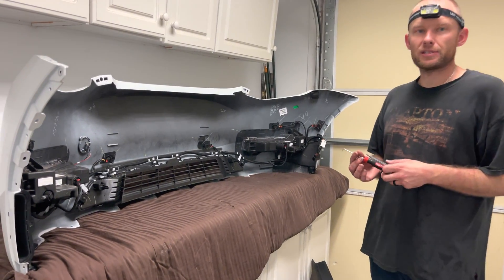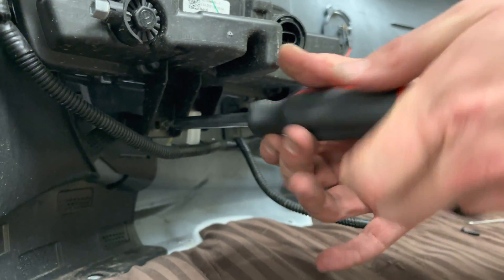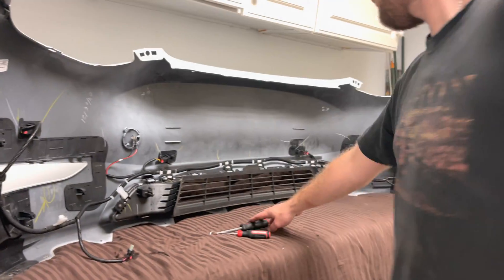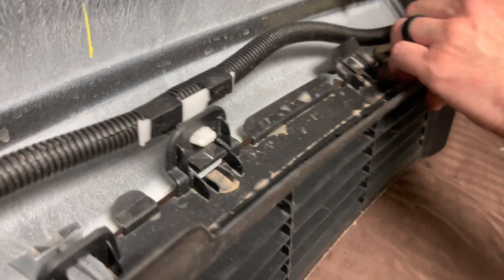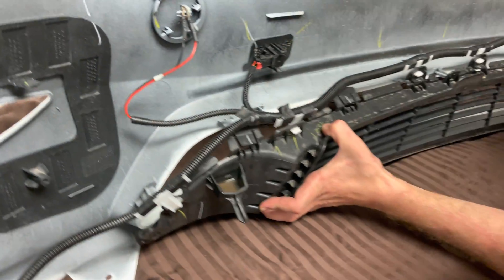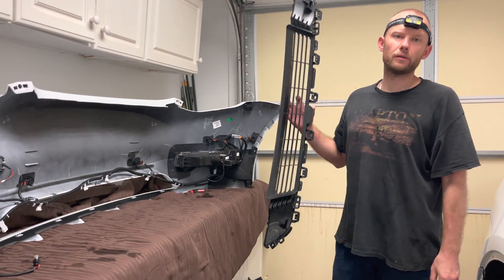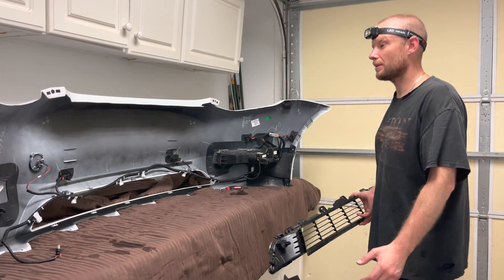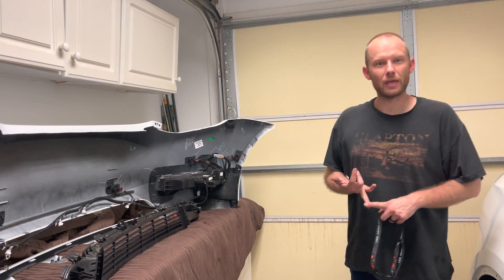Tesla Model Y/ Model 3 Fog Light and Grille Removal (Video #8: Tesla Disassembly)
Make sure to watch Video #6 first on how to remove the bumper.